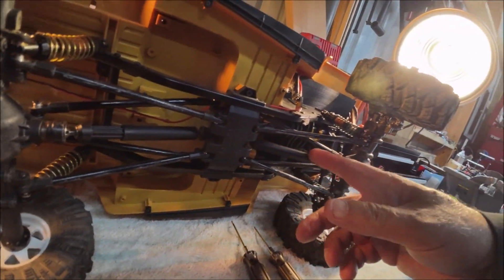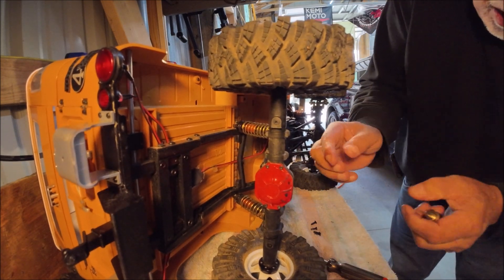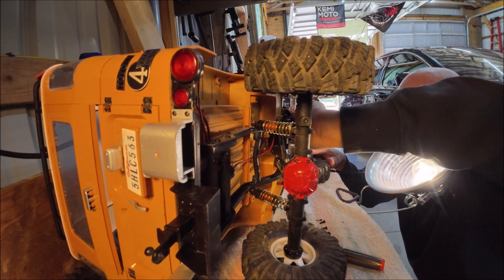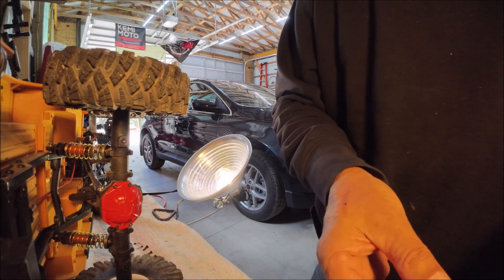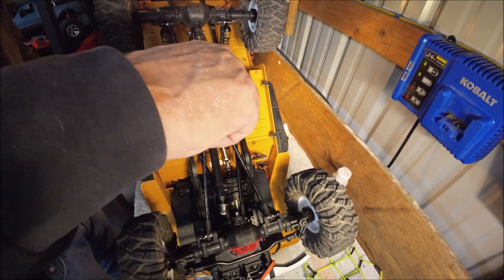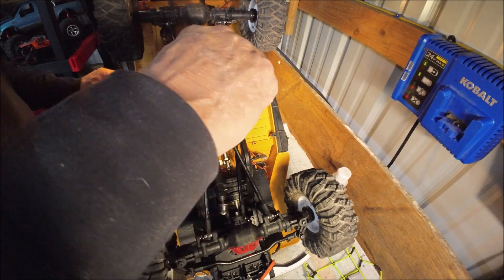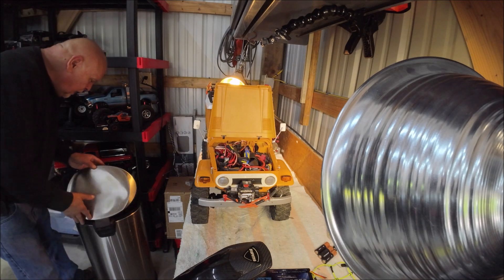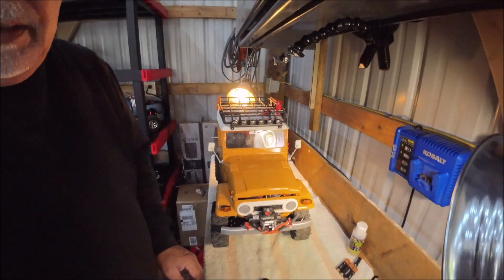Trail Rider 570 Replacing drive dog bone to better drive shaft on my FMS Toyota Land Cruiser FJ 40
I will be replacing a drive shaft to get away from chatter sound.